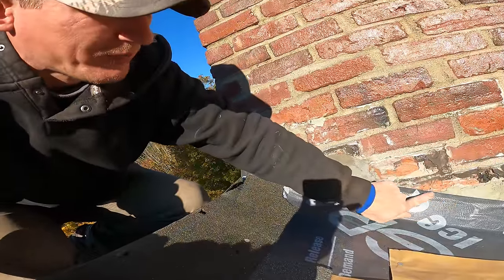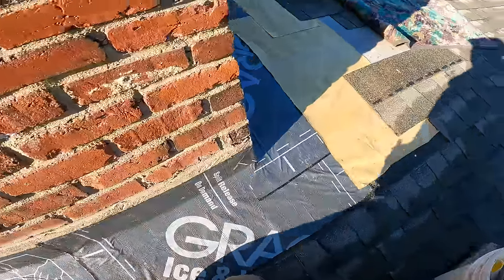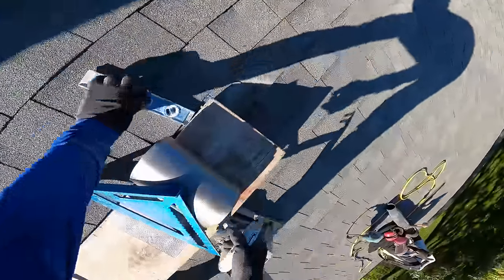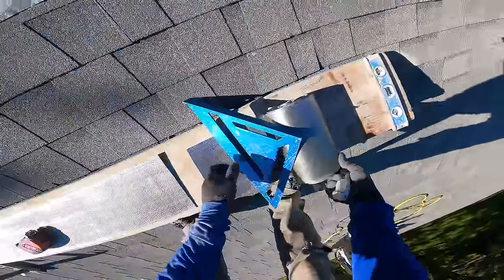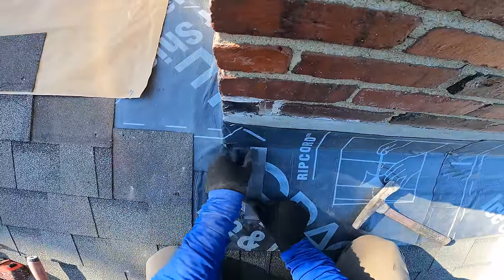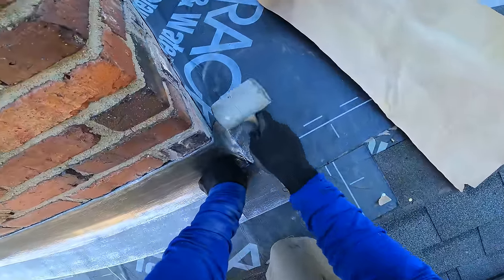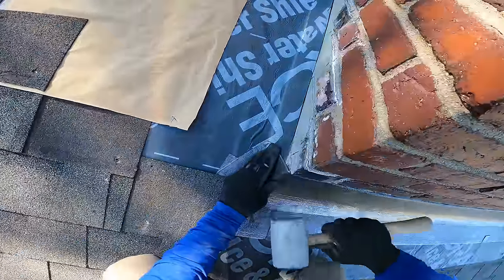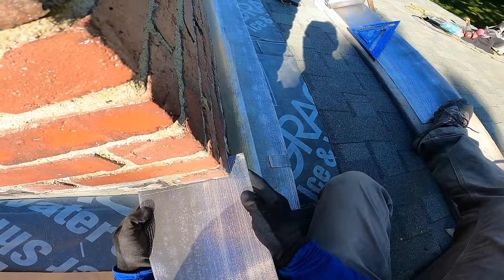Chimney flashing install | Part 2